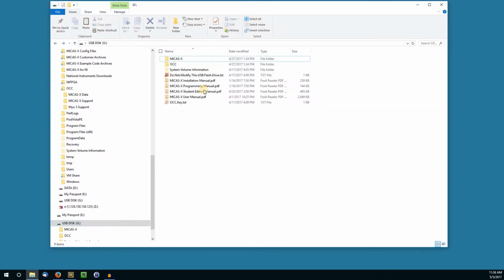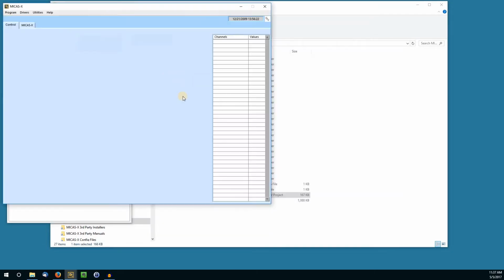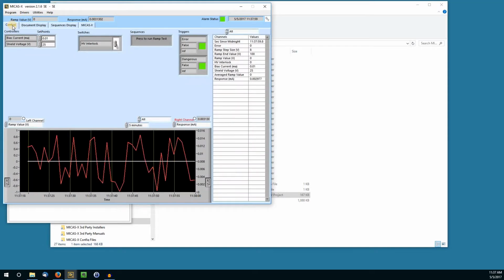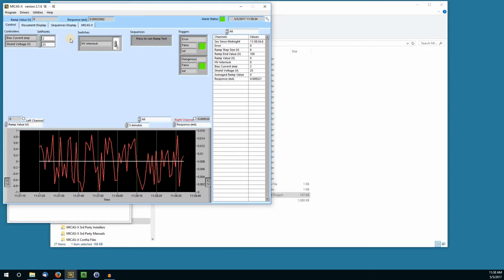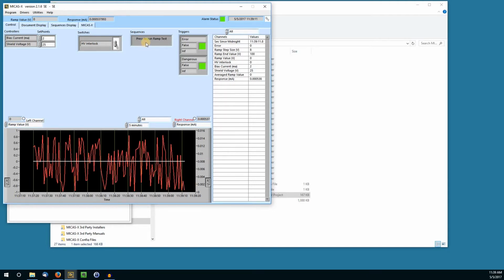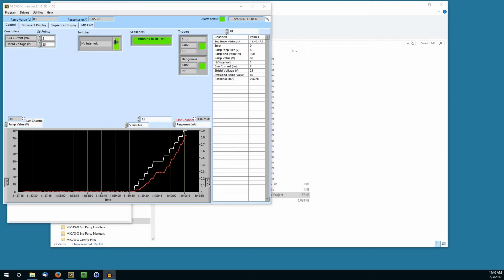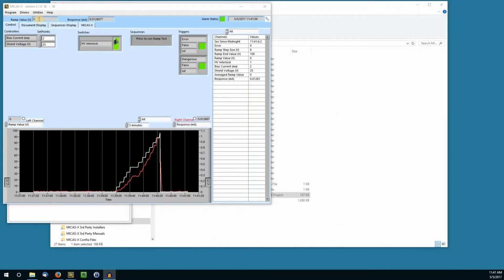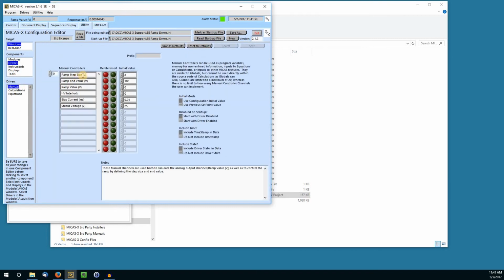MICAS X Ramp Demo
In this video, MICAS-X is demonstrated using a configuration that requires no external hardware.